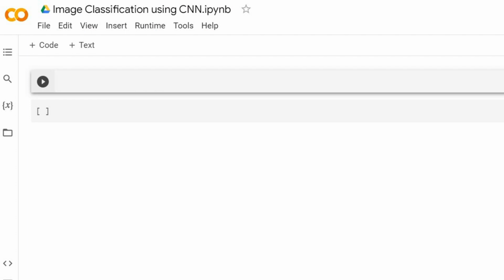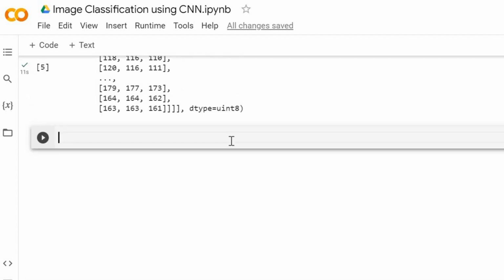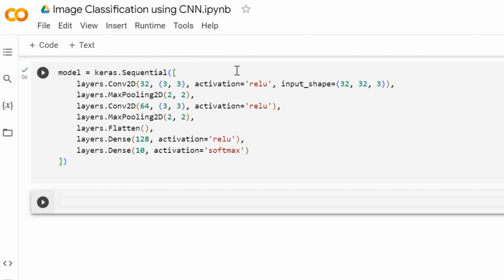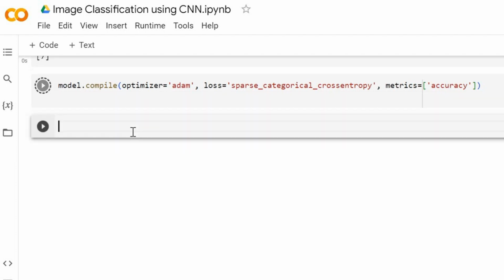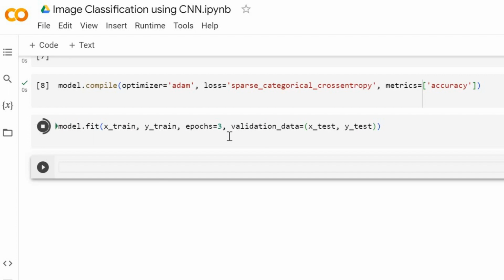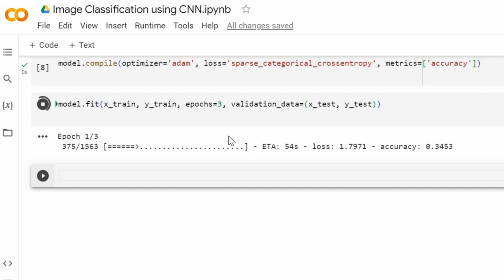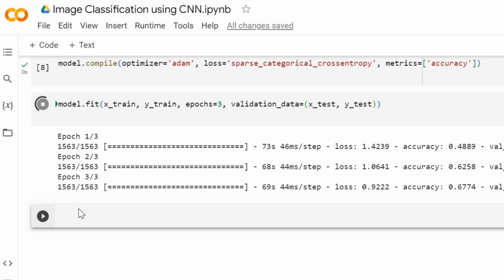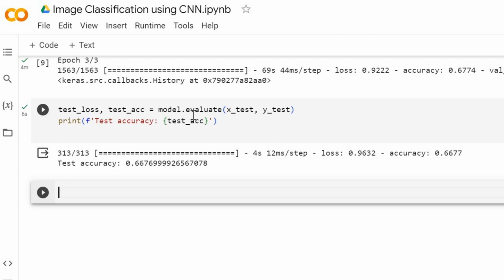Image Classification with CNN | Python Hands-on | Deep Learning Session | Tensorflow + Python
👋 Welcome to our latest tutorial where we dive deep into the world of deep learning. In this hands-on video, you'll learn how to create a powerful image classifier using Convolutional Neural Networks (CNNs) in Python.

1. Step-by-step guide to building a CNN model using TensorFlow and Keras.
2. Dataset preprocessing: How to prepare your images for the best results.
3. Model training and evaluation: See your model's performance in action.